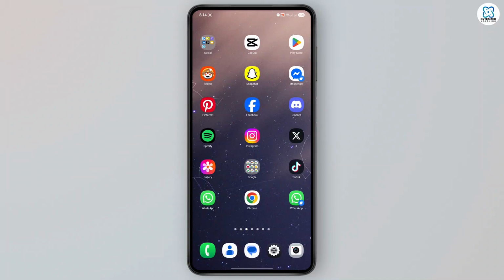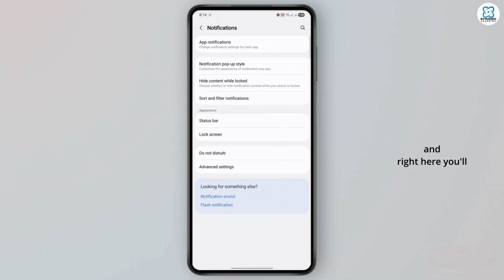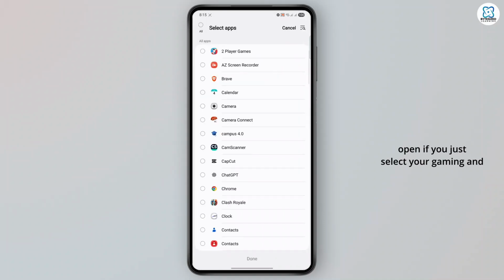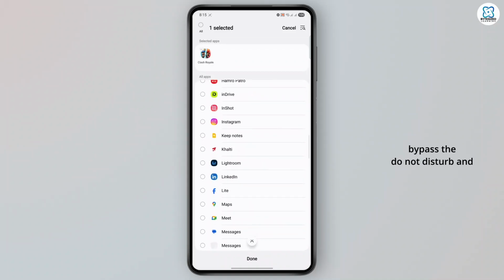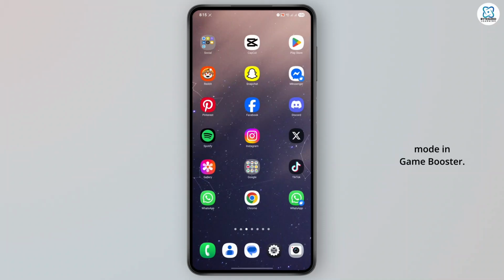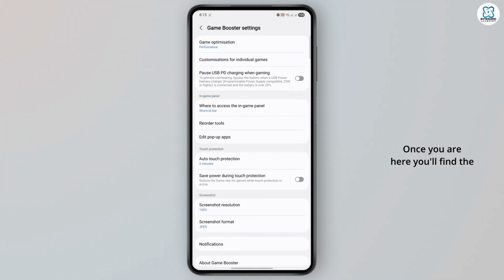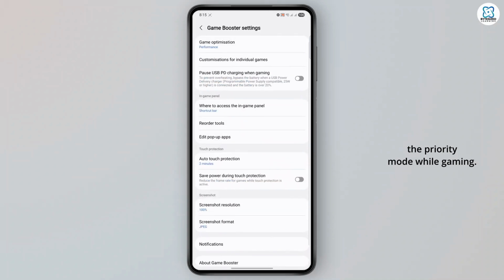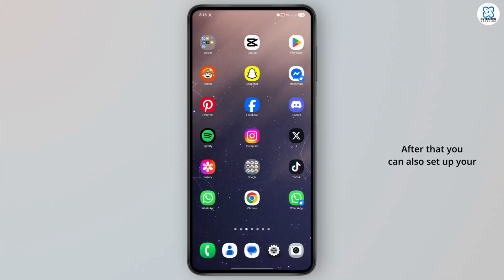How To Set Up App Specific Do Not Disturb For Gaming & Streams?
Want to focus on your gaming or streaming without interruptions? This video will guide you through setting up app-specific Do Not Disturb on your device so you can enjoy uninterrupted sessions. Whether you're asking, "How do I enable Do Not Disturb for specific apps?" or need help managing notifications while gaming or streaming, this tutorial has you covered. Learn the steps to customize Do Not Disturb settings for your favorite apps and stay focused. Watch now to see how you can set up app-specific Do Not Disturb today!

Timestamps:
00:00 How To Set Up App Specific Do Not Disturb For Gaming & Streams
00:06 How Do I Enable App-Specific Do Not Disturb?